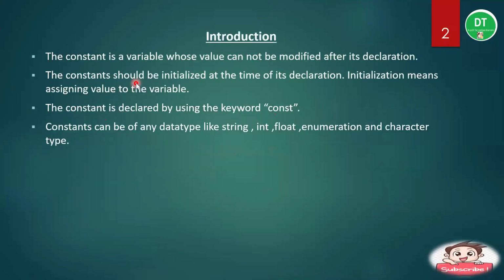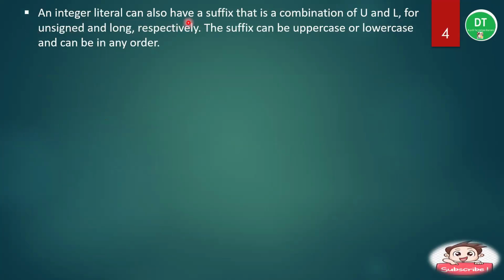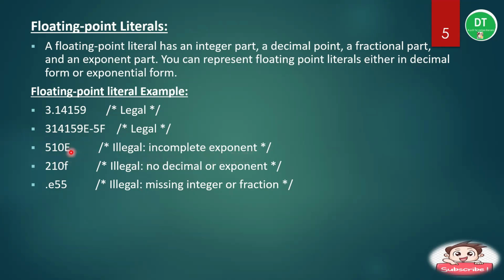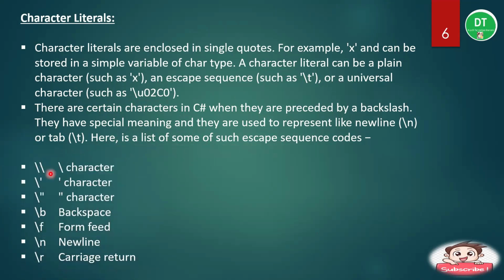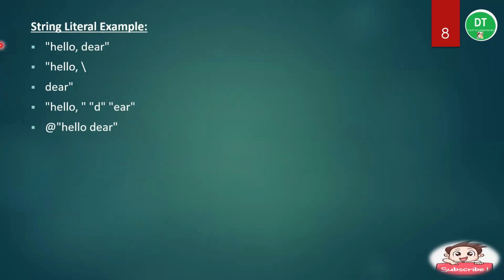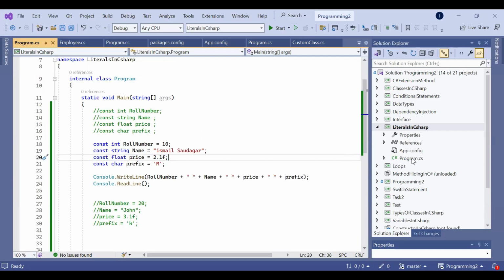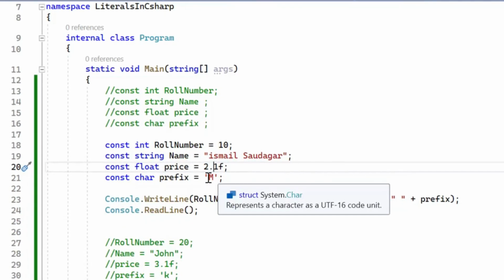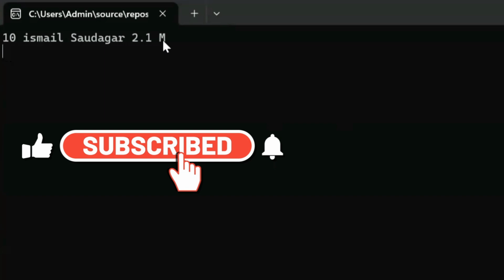C# Constants: The Ultimate Guide, Introduction and Usage of Constants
Primary Description:
In this video I have explained c# constants and literals. I have covered constants with example and also different types of literals like string literal, character literal, Integer literal etc.  I have explained the topic in a very simple way. Please watch till the end so that u can find the practical example as well.